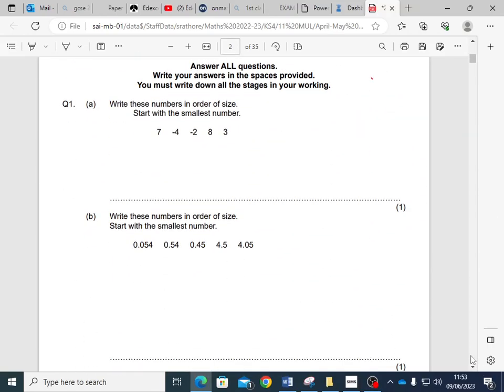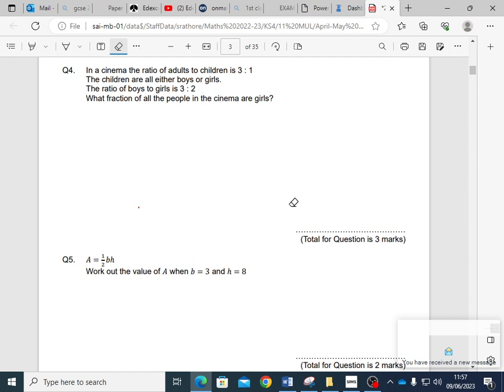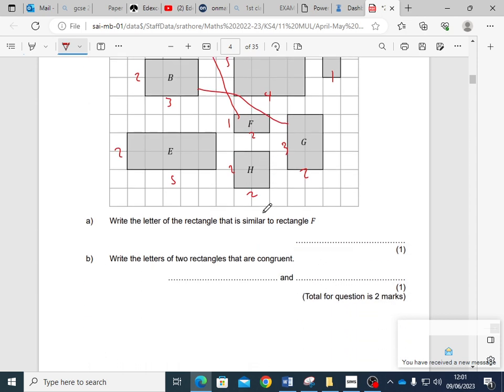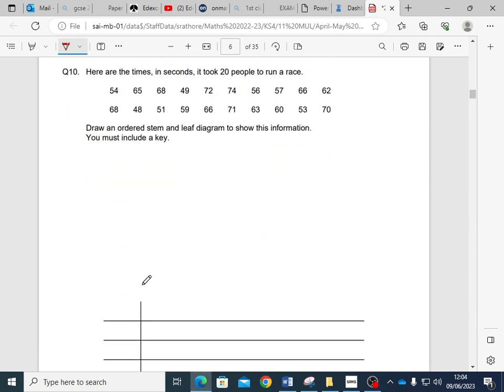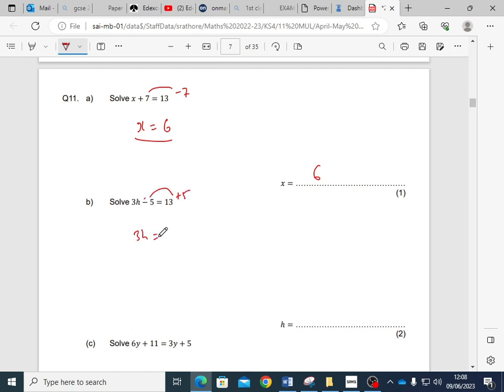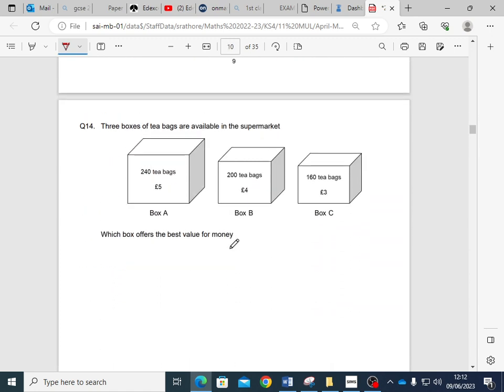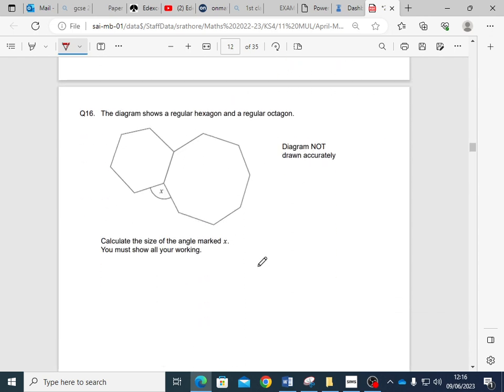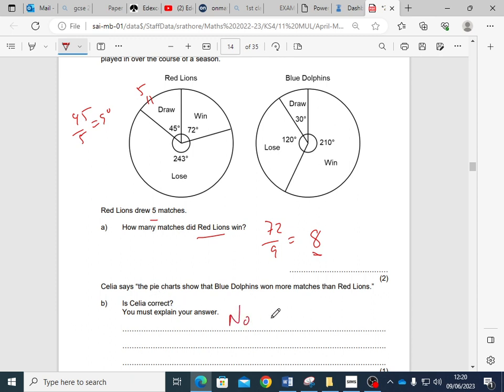GCSE Maths 2023 Foundation Paper 3 prediction part 1